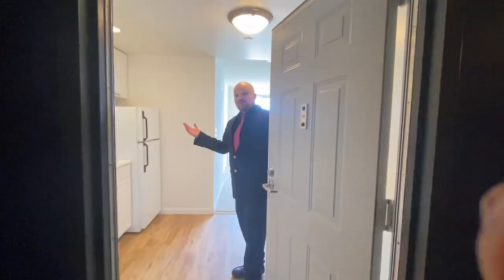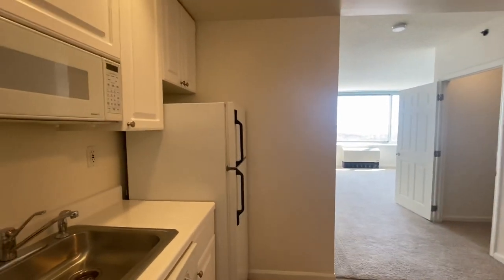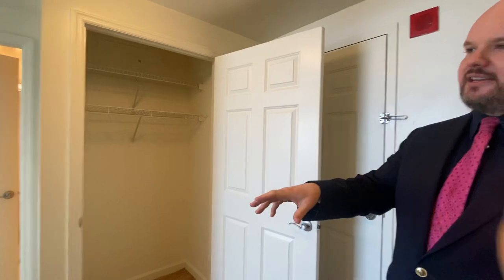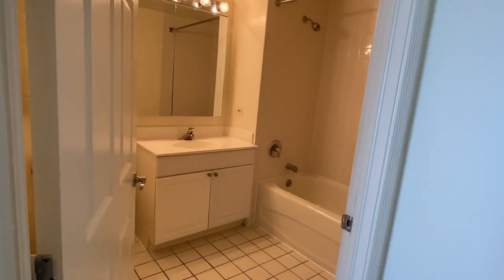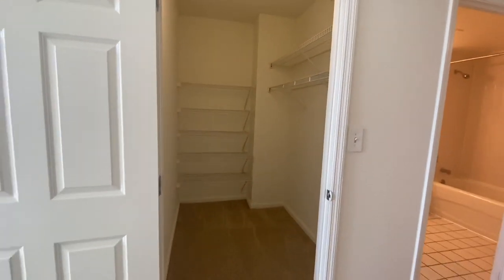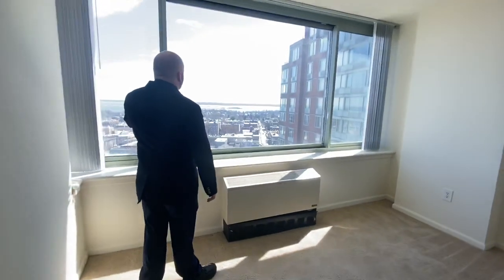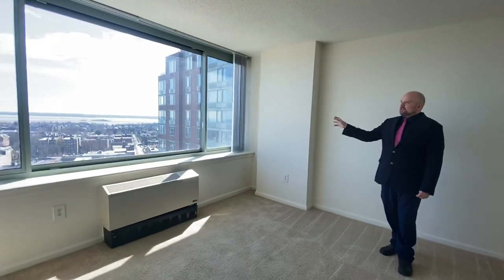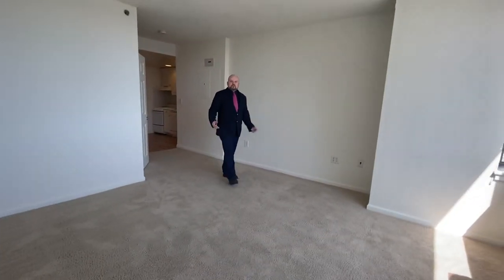Halstead Station Studio Apartment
Take a virtualtour of our 450 Square foot Studio Apartment. Halstead Station has 2 studio apartments on each floor and all have a great Long Island Sound views